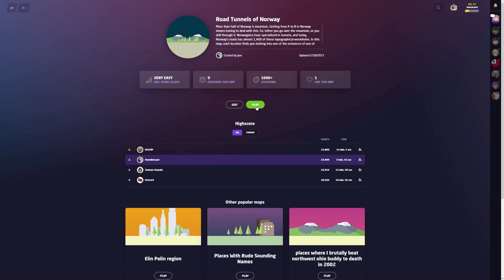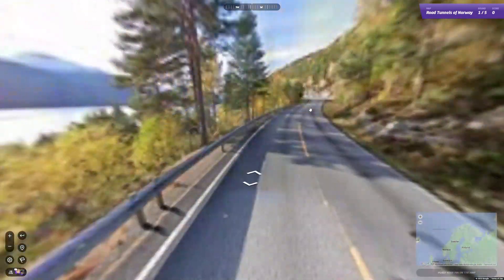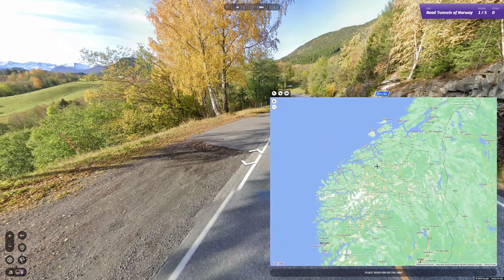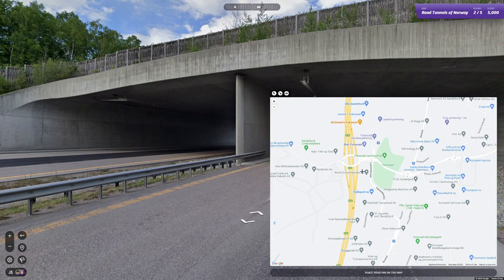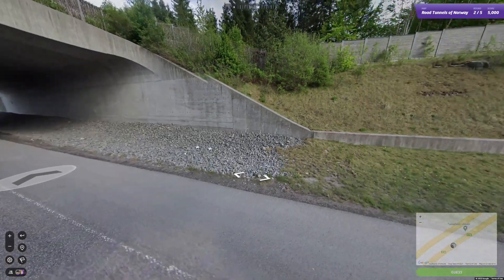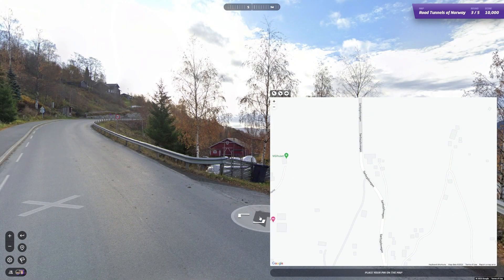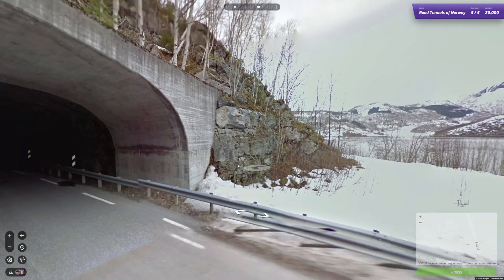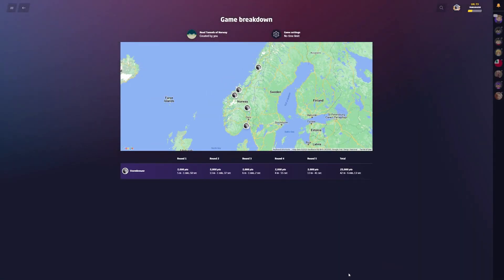Road Tunnels of Norway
Trying to beat OH2MP at my own map